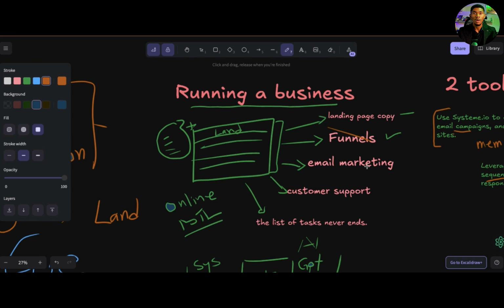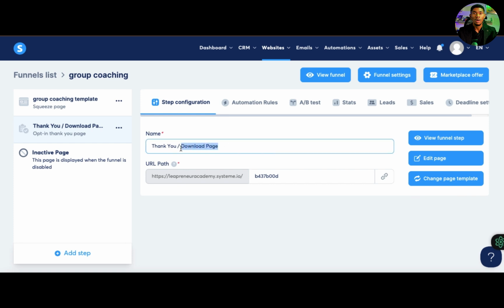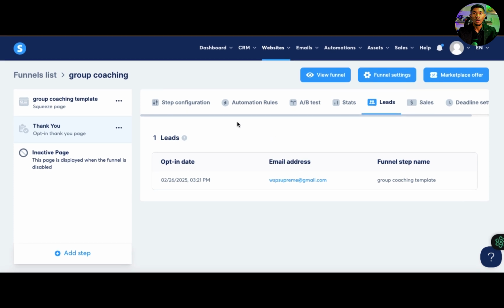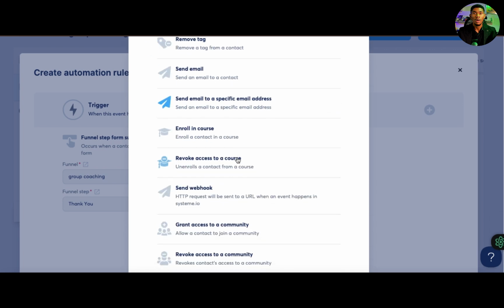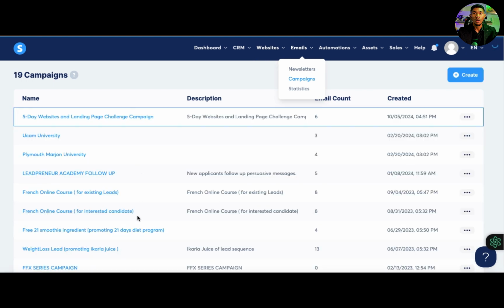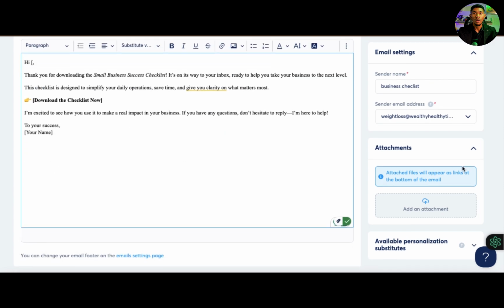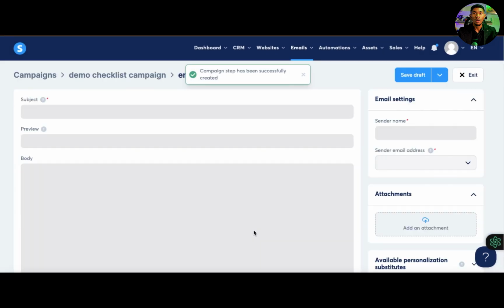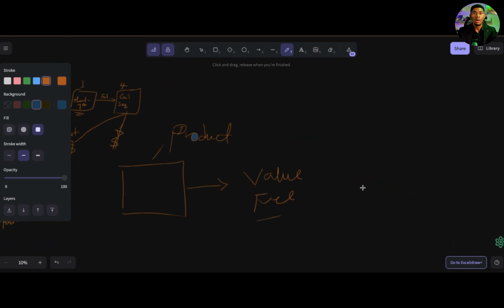How to Automate 97.9% of Your Business in 2025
Tired of drowning in daily tasks? Imagine automating 90% of your business without writing a single line of code!In this step-by-step guide, you'll discover how to integrate Systeme.io with ChatGPT to streamline your entire workflow.